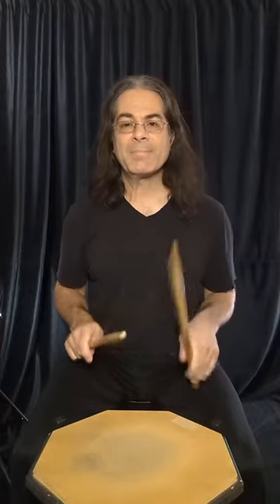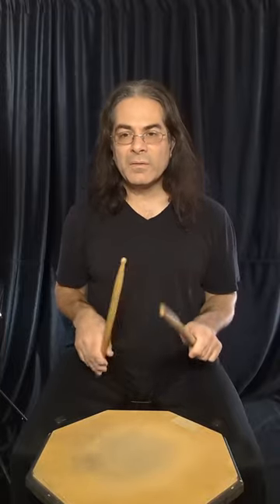Morphing the 2 Note Stroke